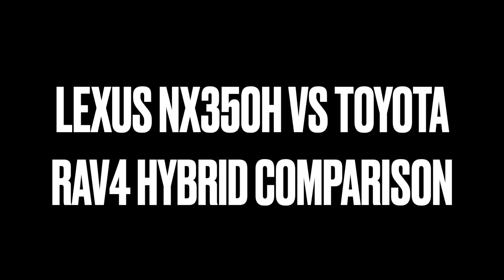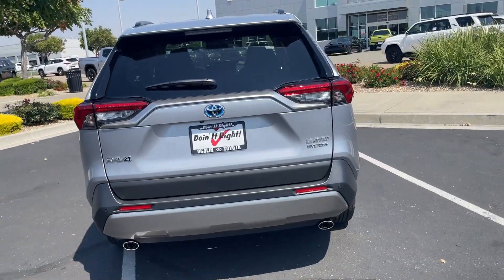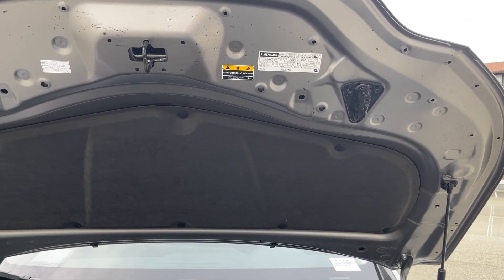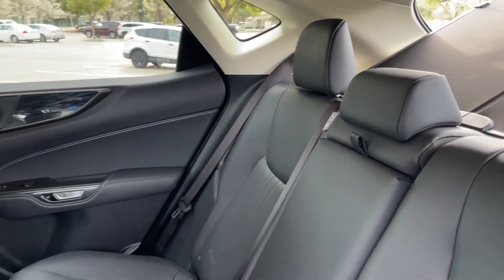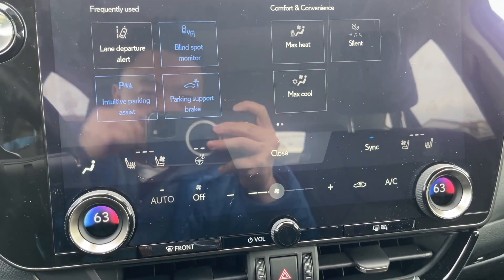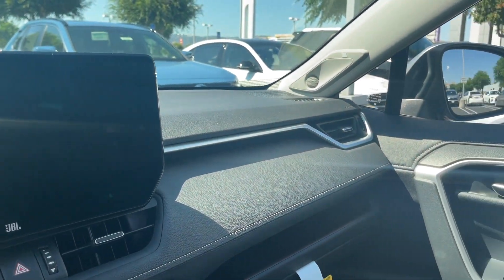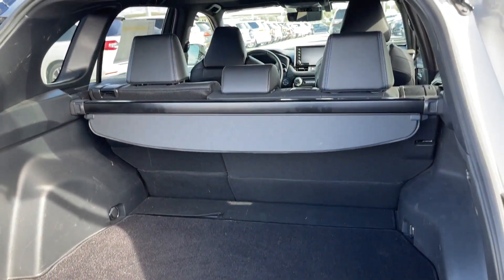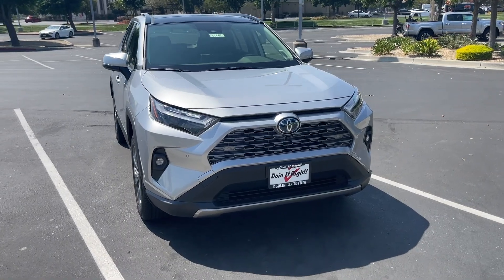LEXUS NX350h vs Toyota RAV4 hybrid Pros/Cons Comparison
Both the Lexus NX350h and the Toyota Rav4 Hybrid are really top-selling SUVs. There are lots of similarities and differences between the two. You can say the Lexus is a luxury relative to the Rav4 but both are the TNGA-K platform for the midsize crossover segment.

Today, let's focus our attention on some key differences if you are shopping for one of these.   One item that I didn't talk about is the price.  The Toyota RAV4 hybrid definitely lower starting base price and that depends on what options are priced out on both vehicles.  The comparable would be the RAV4 hybrid XSE or Limited model to the NX 350h model.  Both hybrids are listed as AWD models.

A few other observations to note in the comparison:
Fuel Types:
- The Lexus NX350h prefers premium fuel but can use regular and the Toyota Rav4 hybrid lists regular is fine.  The price difference is around $10K difference for the Lexus if prefer a quiet interior, better driver-centric layout driving position with the infotainment angled towards the driver. The Toyota Rav4 hybrid is more of an ordinary layout where the infotainment is right in the center (nothing special or wrong with that layout).

Road Noise:
- Road noise is more isolated but nowhere completely quiet in the Lexus NX350h but the Toyota Rav4 hybrid yields more road noise intrusion into the passenger cabin.

Tires:
- The Lexus NX uses the Bridgestone Run-flat tires (no spare) but can run without air for 50 or more miles to the destination without air in most cases
- The Toyota Rav4 Hybrid has conventional tires and a spare under the cargo area.

Sound Systems:
- The NX350h base radio 10 speaker Pioneer appears weak esp for bass.  If you want a better sound system, you will need to step up to the Mark Levinson system (mostly in the Luxury package) which can bring the price to around $58K.
- The Toyota Rav4 Hybrid JBL (in XSE and Limited) is really better than the base NX350h sound system and is listed with 11 speakers but not as good as the ML high-end Lexus sound system.

Latest Brochure:
Lexus -

If you like the video, please help with a thumbs up. Please add a comment on which is a better buy for your needs or anything that helps others shopping for one of these vehicles.